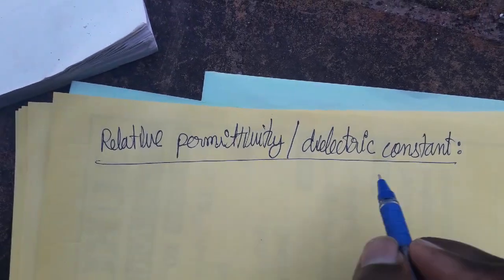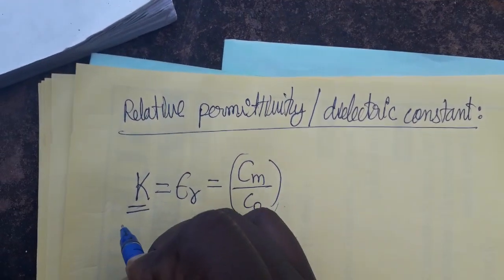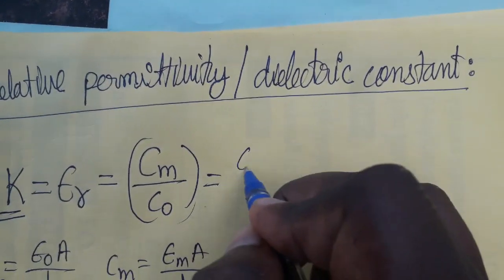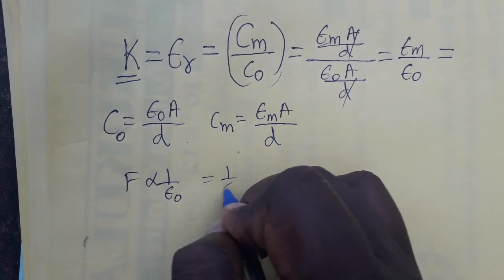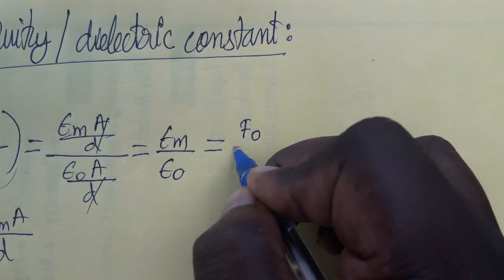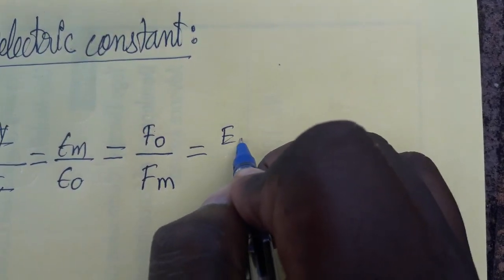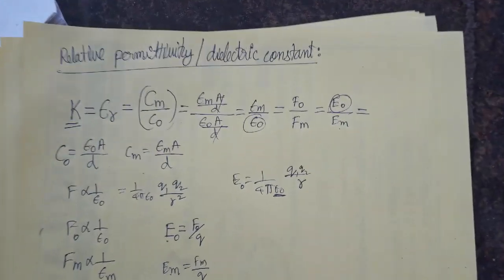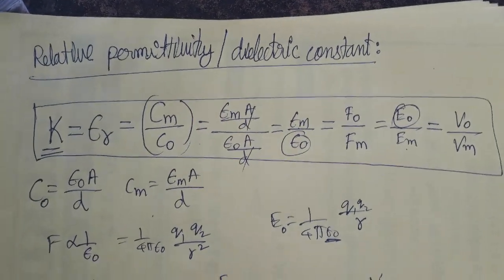dielectric constant relationship for E, V , C and F air medium and medium